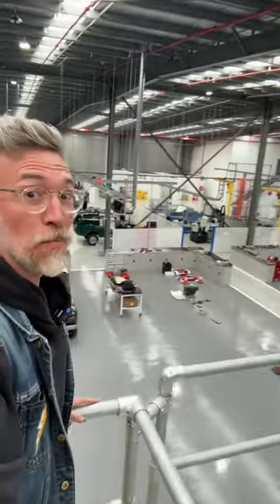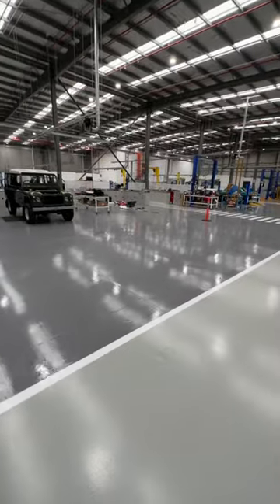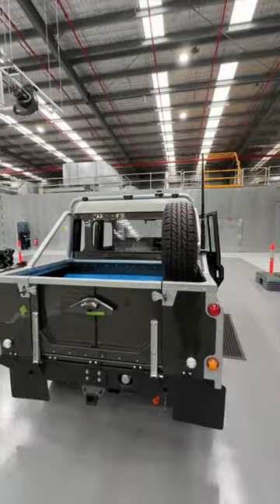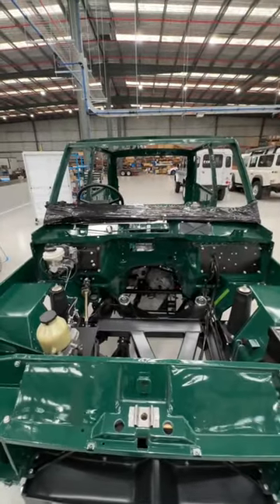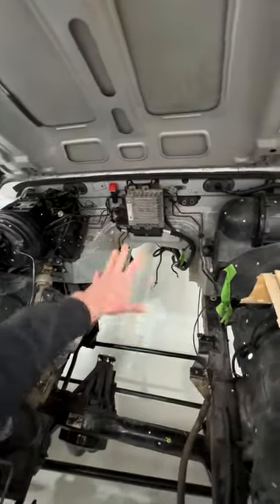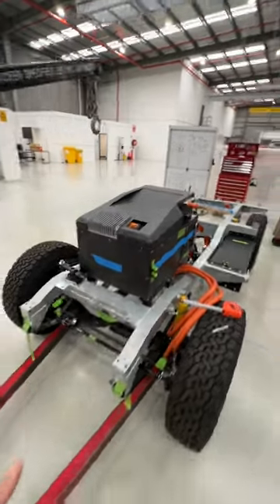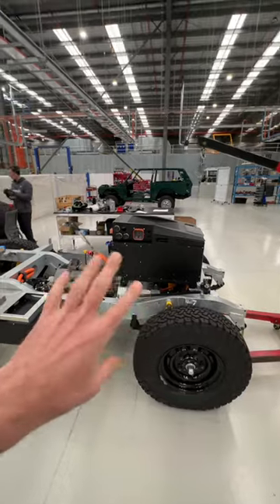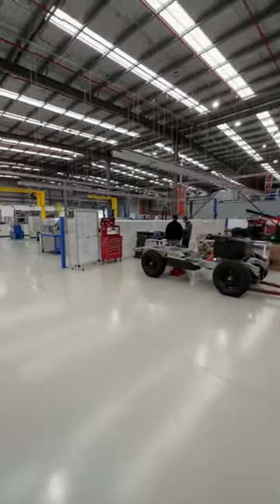Our New Electric Vehicle Workshop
After a hectic couple of weeks we’ve now completed the move across town to our new ⚡️electric vehicle development and production facility in Scoresby.

Still a lot to unpack and setup but the new space has allowed us to immediately scale up and work on more vehicles simultaneously.

More than just floorspace we’re now able to separated 🔬R&D, 🔥fabrication, 🔋electrical manufacture and 🛠️vehicle assembly to optimise process and stop the teams annoying each other.

For example we now have a dedicated battery build room. On the benches you can see the front and rear battery packs for the Bendigo Tech School Range Rover Classic in final assembly and testing of the cooling system before they’re sealed.

It also gives us space to start on our next (and smallest) vehicle line.

You might be wondering when (and how) we got around to ahh building all this…

We’re leasing part of a facility built by DSI, a 90 year old automotive transmission development company, now working on systems for global vehicle platforms both electric and internal combustion.

Their development process is very aligned with ours and they have the equipment to carry out testing and validation to global standards. Having access to their knowledge and capabilities is a dramatic leap forward on our path to ISO accreditation (as we have in Fellten UK) and setting the new standard in EV conversions.

Many more spaces and capabilities to show and tell you about over the coming weeks.

The only downside is keeping it all clean….